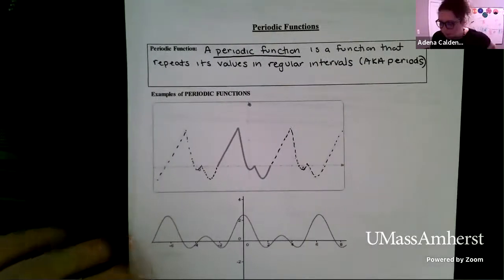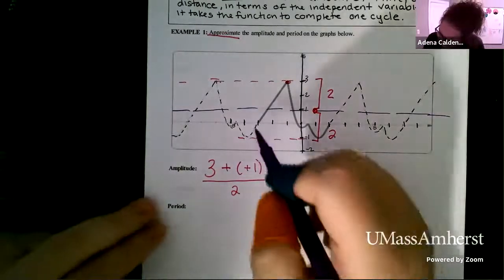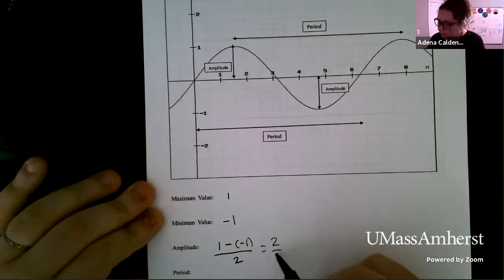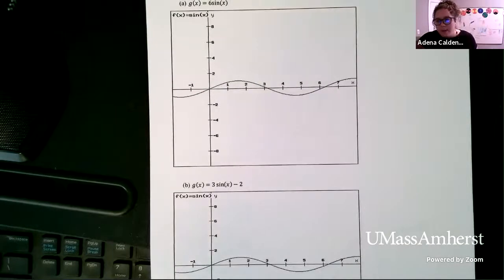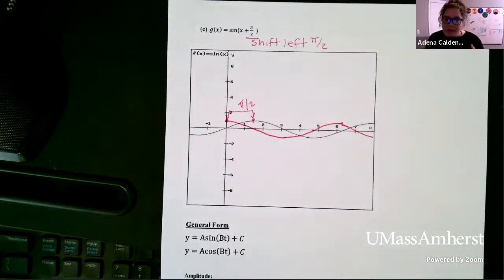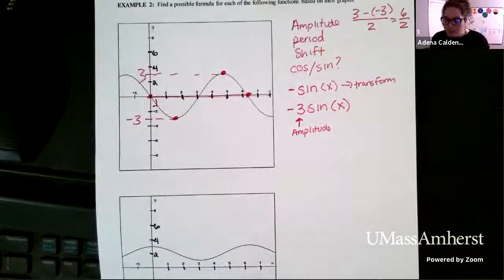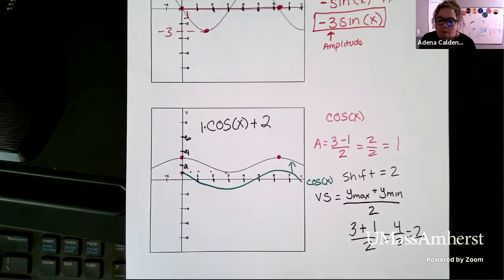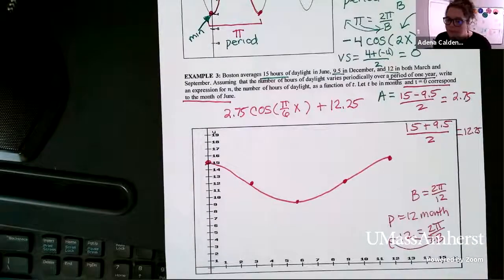Math 127 Teaching Fall 2021